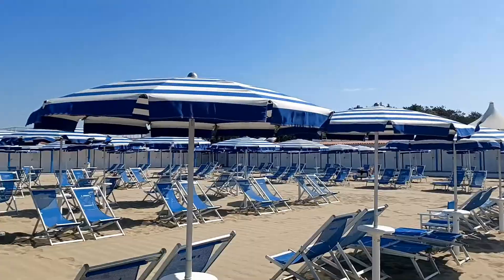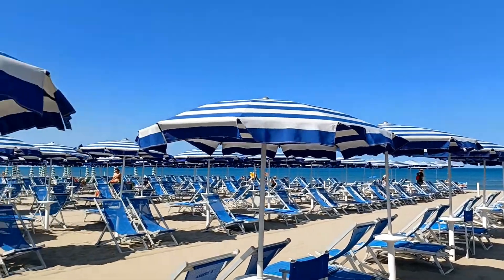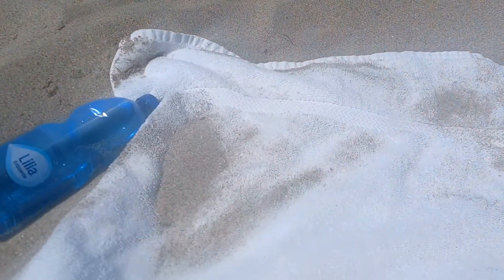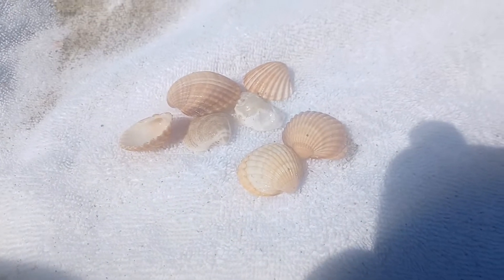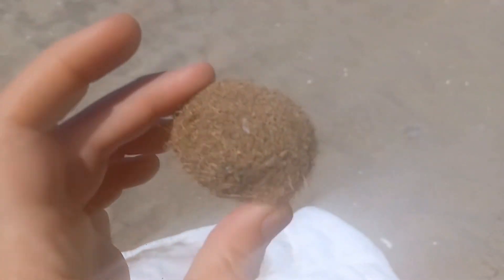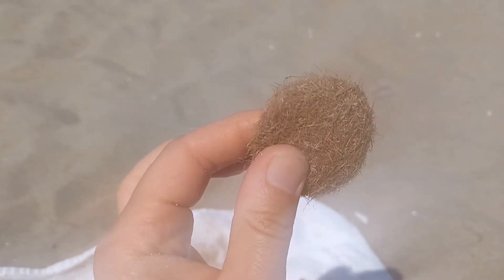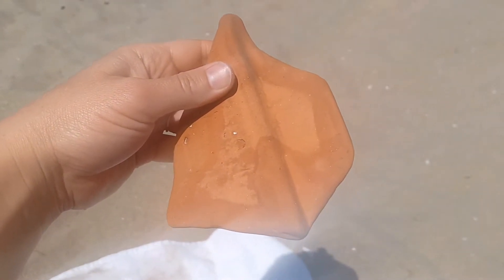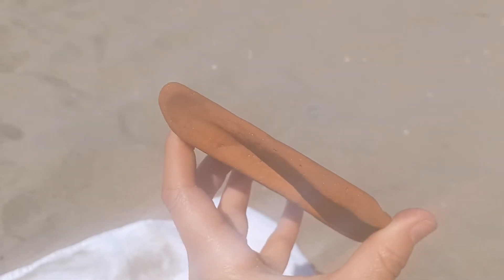Chilling at the Beach in Tirrenia Italy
What to do on a gorgeous day in Tuscany? Head to the beach in Tirrenia!